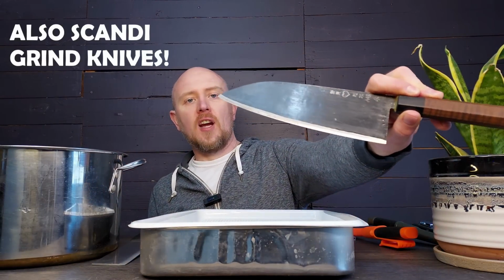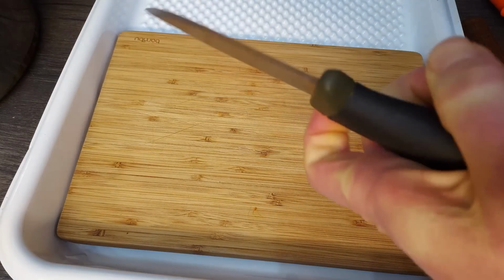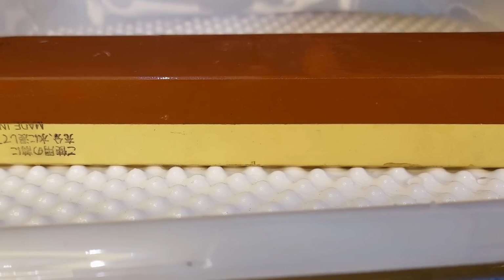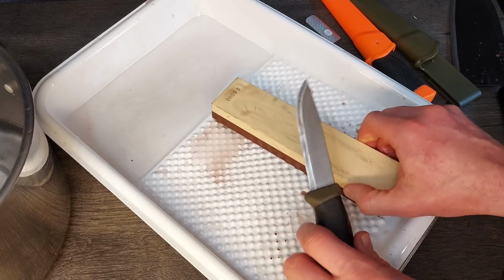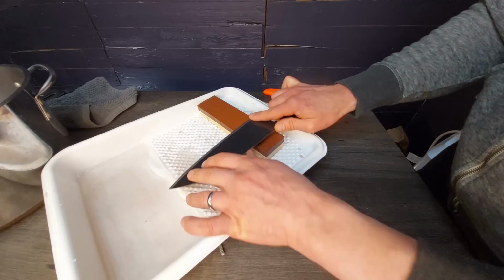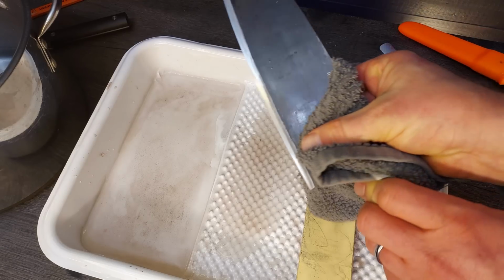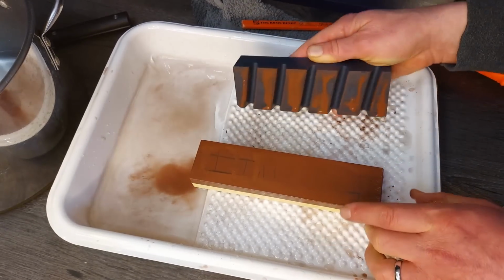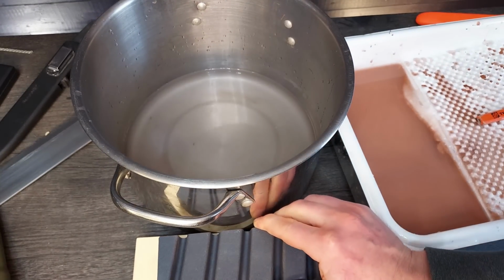Water Stone Master Class! Sharpen you Scandi and Japanese knives the RIGHT WAY!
This is my Master Class on how to use a water stone, how to care for the stone, what knives to use a water stone for, and what to do BEFORE you sharpen so that your stone lasts as long as possible.

Kizer Varatas
Benchmade Bugout
Lothar Rafael
Macadam Lockback Auto